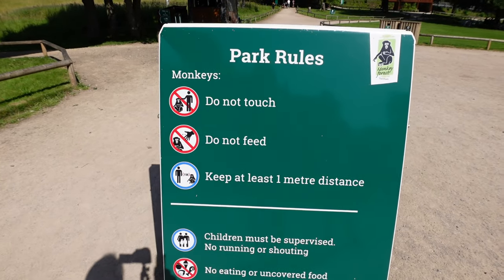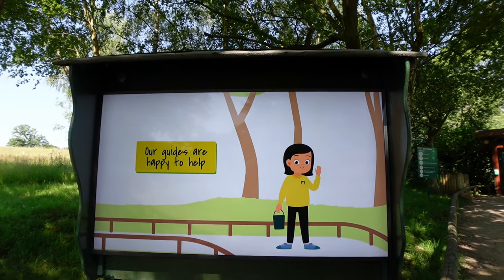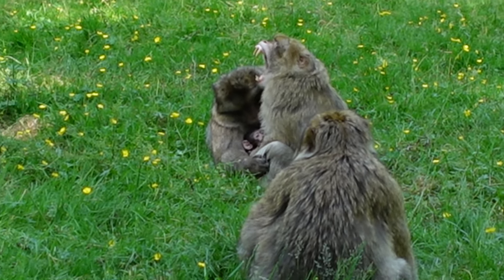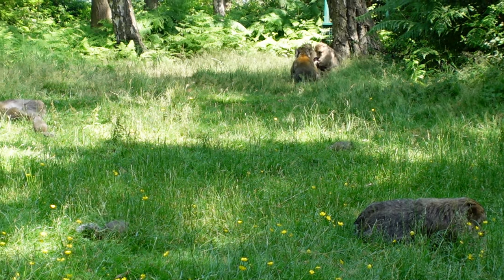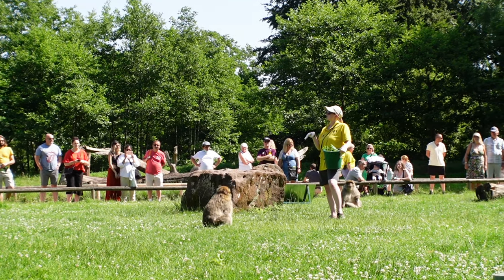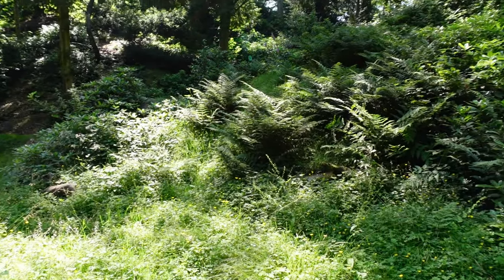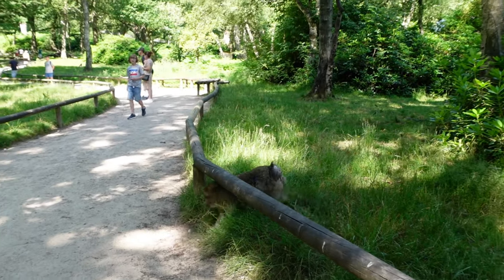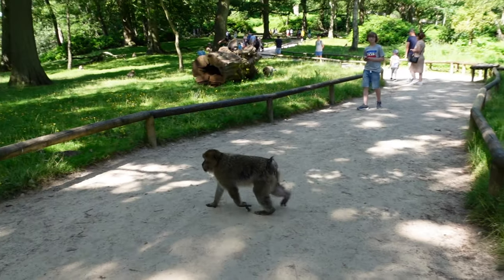Trentham Monkey Forest - Free Roaming Barbary Macaque Monkeys & Some Adorable Babies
We had a great day out at Trentham Monkey Forest, it has 140 free roaming monkeys that go whereever they want to, and there was 9 babies that are soooooooo cute and funny.
They have hourly feeding with the keepers who give you information about the monkeys, but they don't give you any information about all the squirrels that are all around stealing all the monkeys food lol.
Its a great day out for the family as they have a children's play area and a lovely cafe and gift shop on site aswell